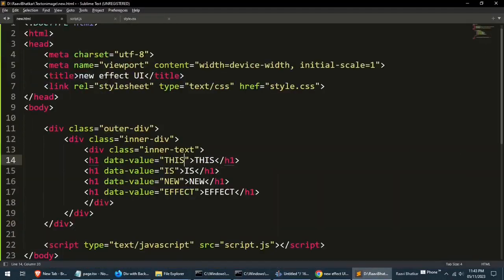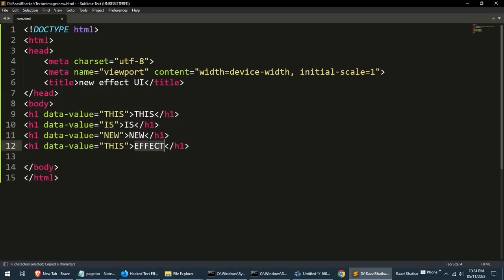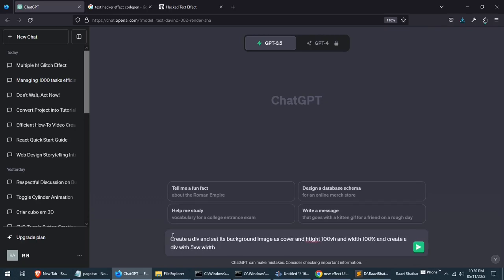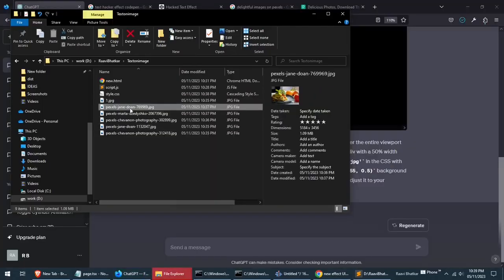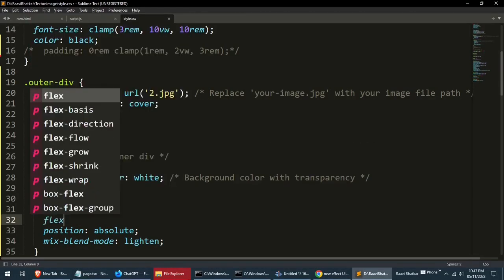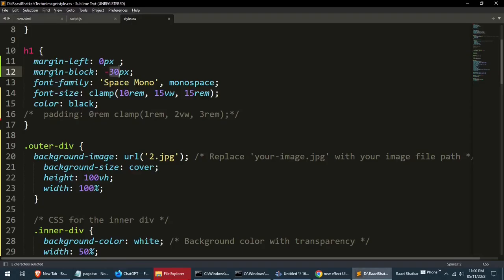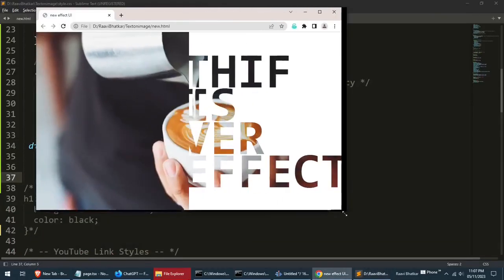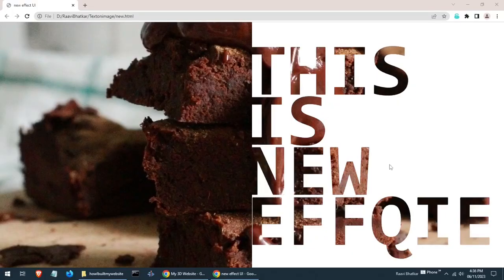Complete HTML CSS To Build This Animated Text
Introduction:
The code demonstrates how to create a captivating text and image transition effect using JavaScript and CSS.

Image Transition:

    The code rotates through a set of images by changing their opacity.
    The changeImage function handles this transition by fading out the current image, updating to the next image, and fading it in. This creates a smooth image transition effect.

Text Animation:

    The animatetext function is responsible for animating the text elements.
    It dynamically changes the text characters while retaining the original value to create a visually appealing effect.
    The text characters are randomly replaced, gradually revealing the original text. This animation occurs for each h1 element in a timed sequence.

Continuous Transition:

    A setInterval is used to repeatedly call the changeImage function every few seconds (e.g., every 3 seconds).
    This continuous transition keeps the images changing, providing an engaging visual experience.

HTML and CSS:

    The HTML structure consists of an outer div containing image and text elements.
    CSS styles define the appearance and layout of the elements, including fonts, colors, and transitions, enhancing the visual appeal.

Conclusion:
The combination of image transitions and dynamic text animations adds a captivating element to web projects. This code can be customized to create unique and visually engaging user interfaces.